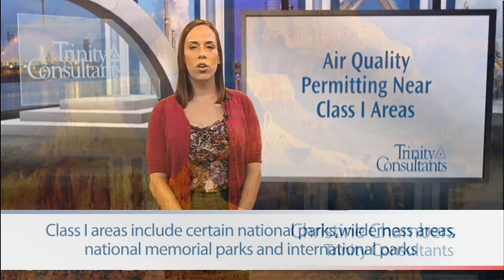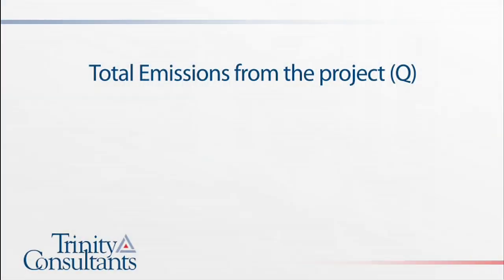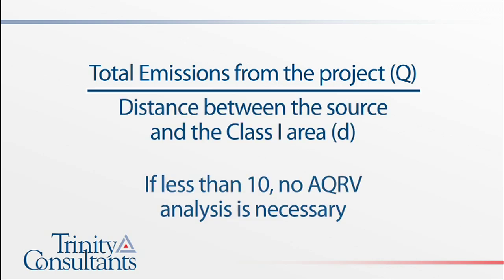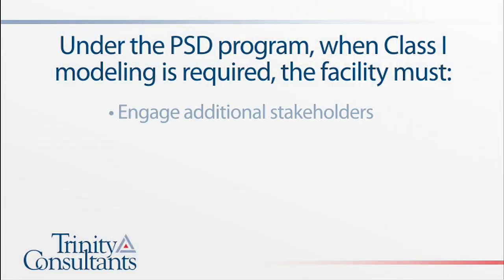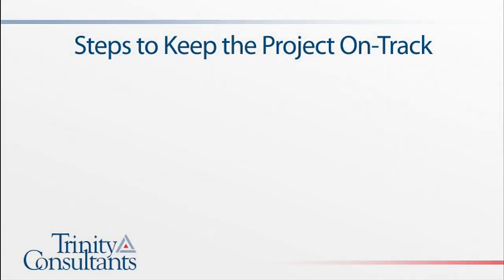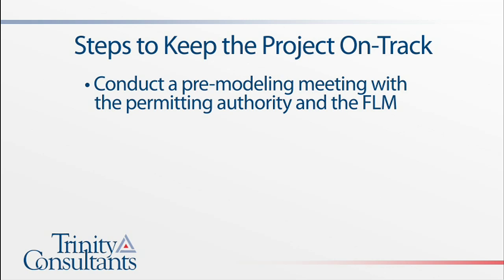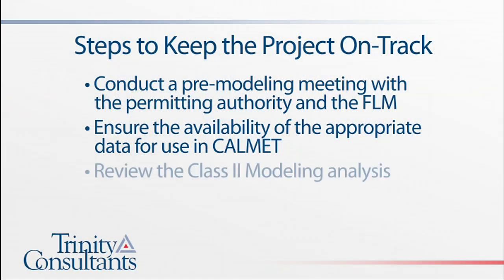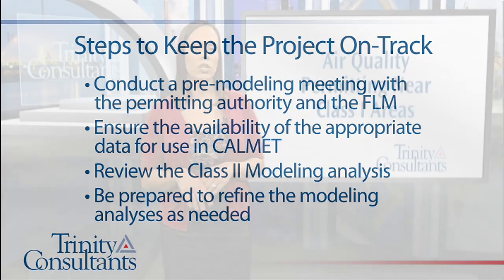Air Quality Permitting Near Class I Areas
In this video, Christine Chambers discusses air quality permitting near Class I areas. When air quality permitting is necessary for a Class I Area, the facility must engage additional stakeholders, conduct technically complex air quality studies, and expect additional scrutiny during the public comment phase.

Did you know that recent guidance clarifies when an industrial facility must perform a Class I area analysis for an air permit? Class I areas are defined by the Clean Air Act as certain national parks, wilderness areas, national memorial parks, and international parks that receive special protection from the adverse impacts of air pollution.